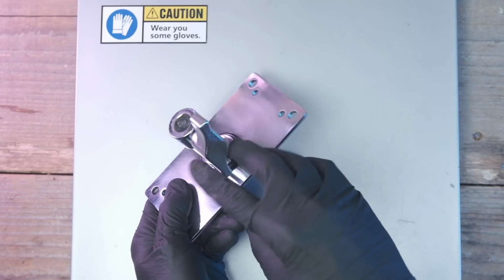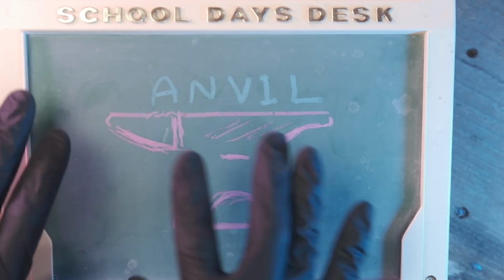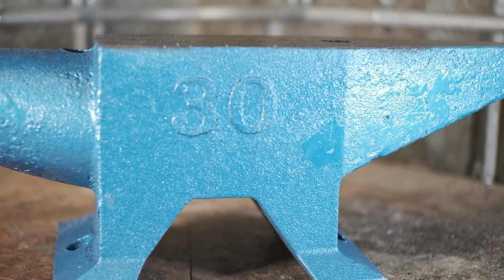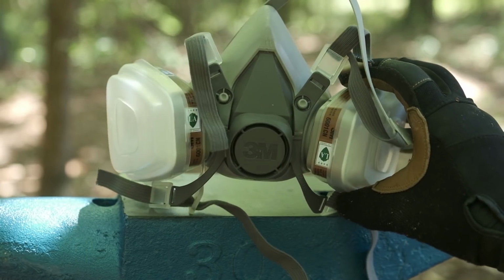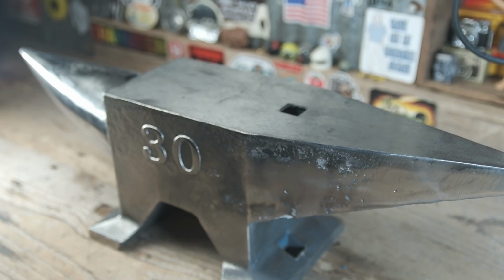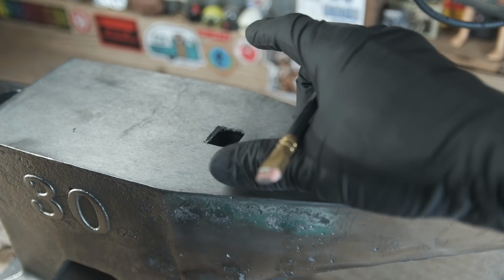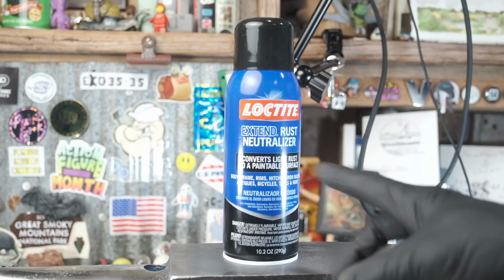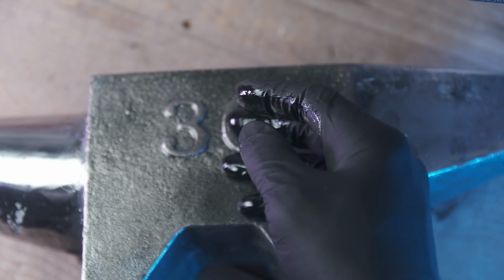Dressing up a new anvil for my son.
This is one of the more cost-effective STEEL anvils for the quality.

Angle Grinder:

GEAR I USE:
CAMERAS: